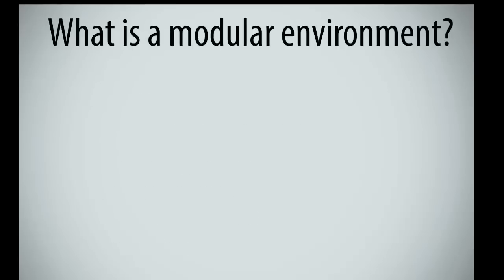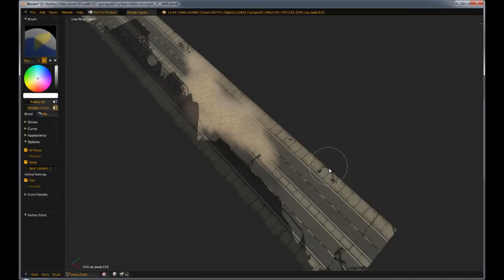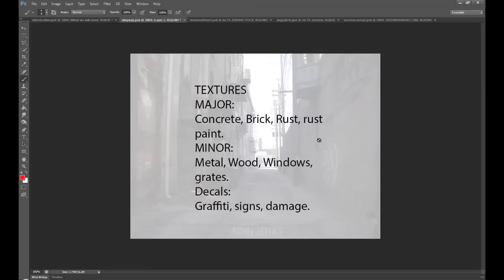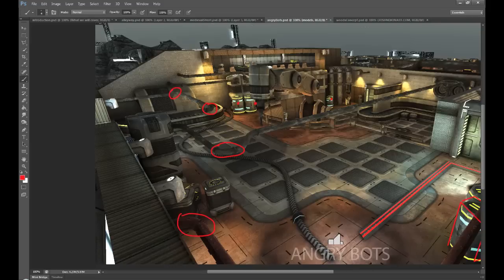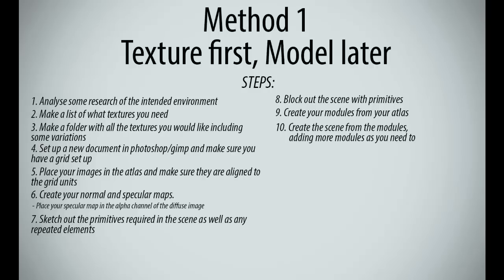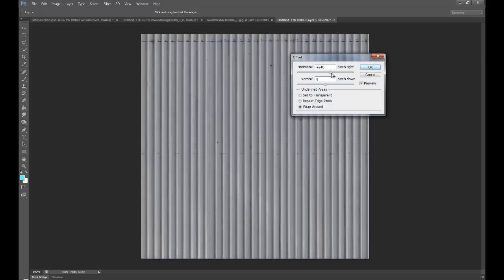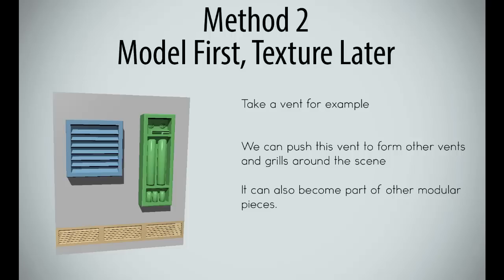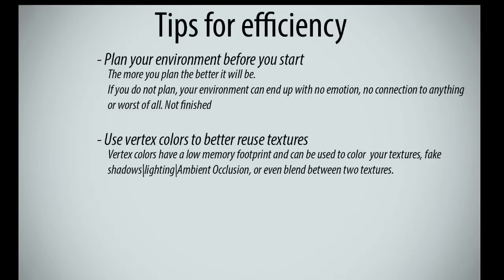Theory: Efficient planning for modular environments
In this theory lesson we look at how we can plan and produce modular environments for games.